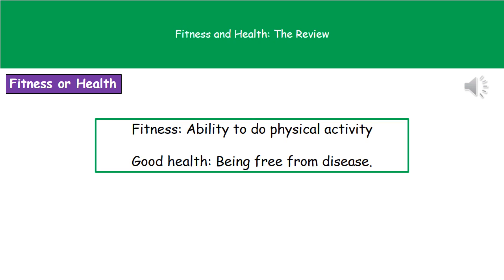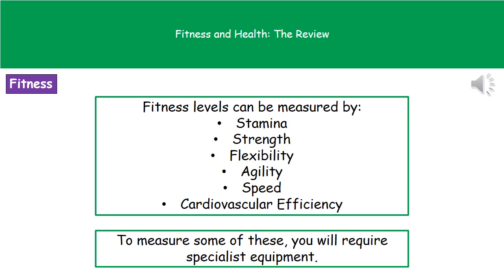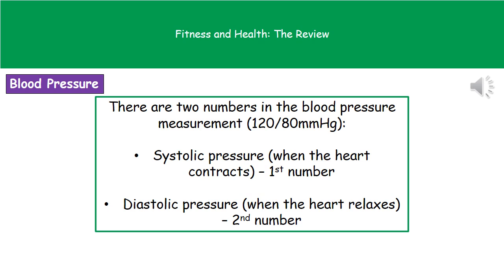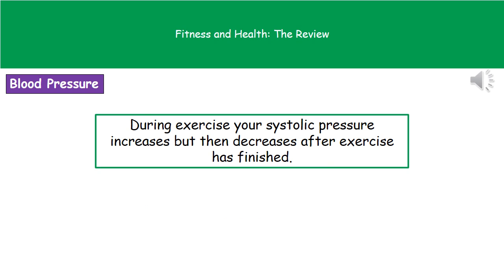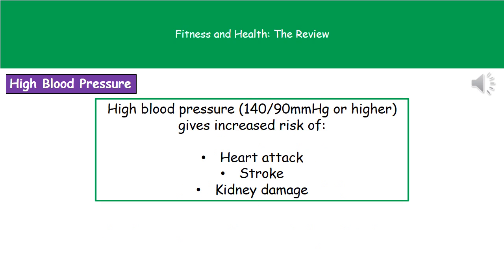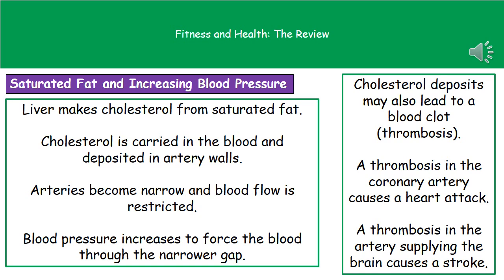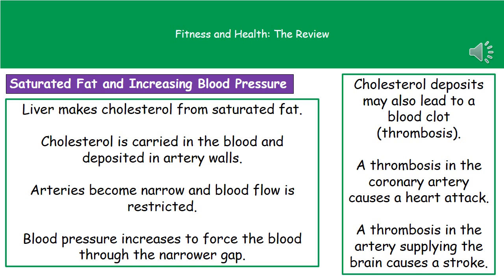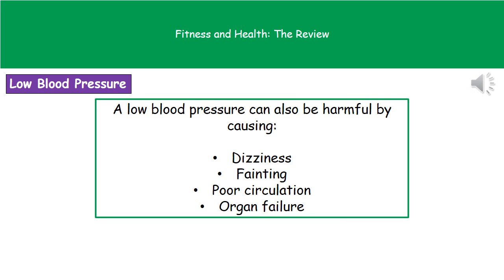B1 1 Fitness and Health Higher Tier Summary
OCR Gateway Core Science B1 lesson 1 review on fitness and health for the higher tier.